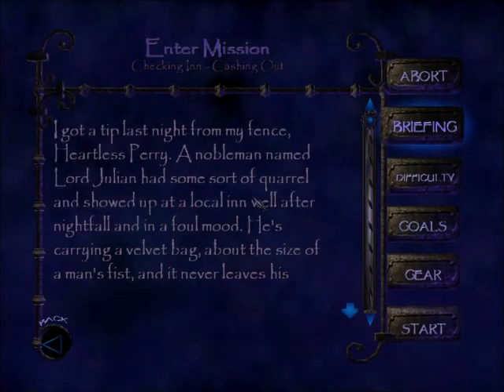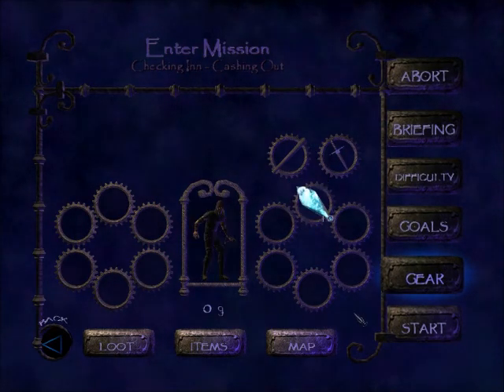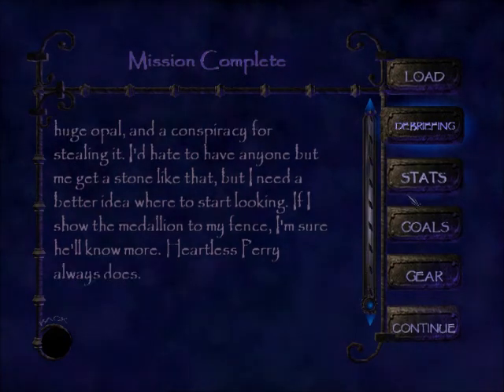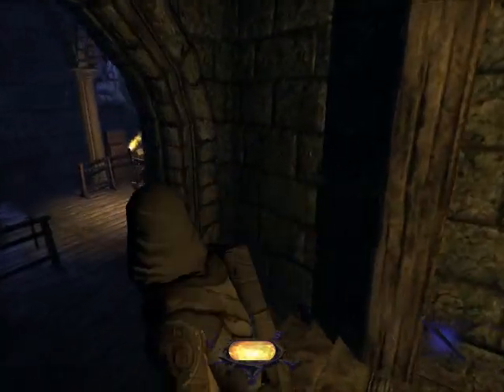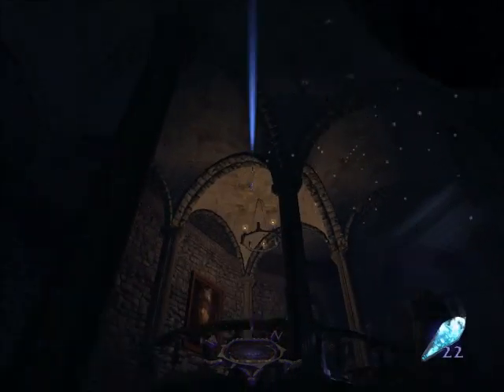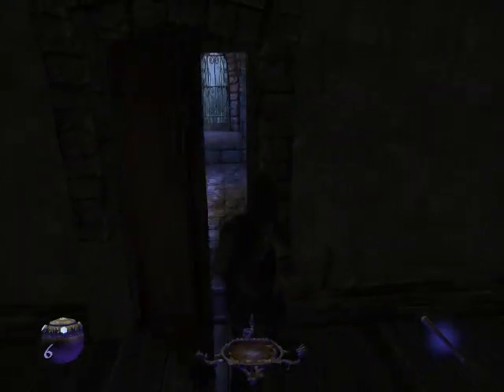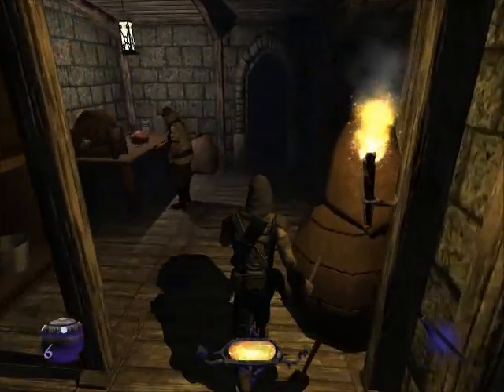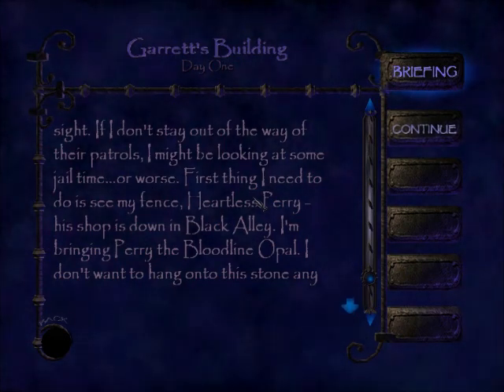Let's Play: Thief - Deadly Shadows: Tutorial Mission and Rutherford Estate.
My next Let's Play video game series, a walkthrough of Thief: Deadly Shadows, on Expert mode.